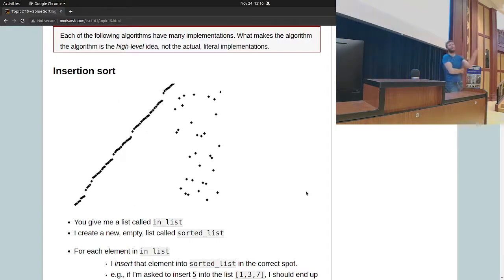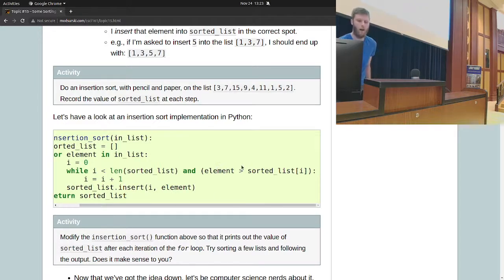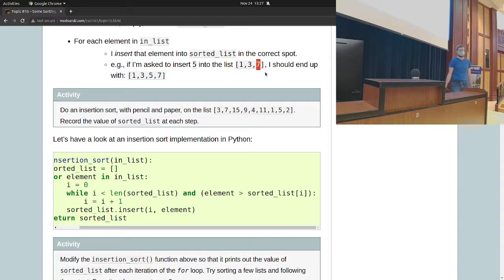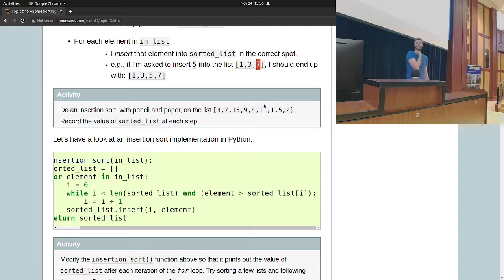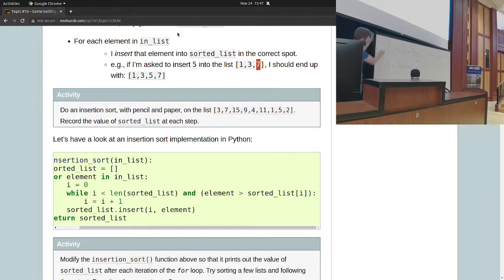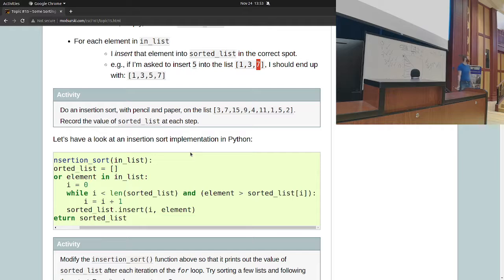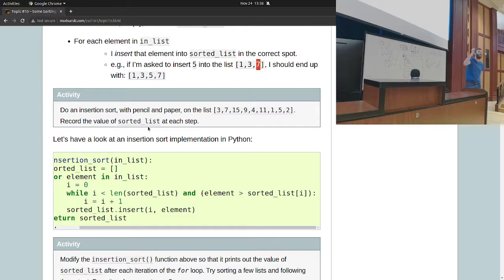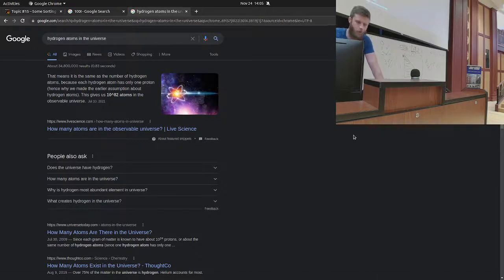CSCI161 --- November 24, 2021